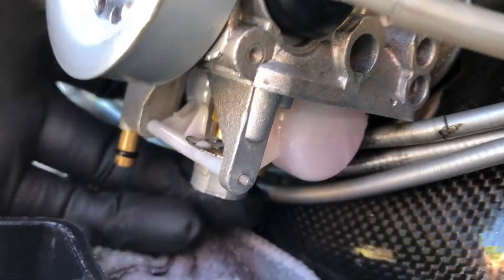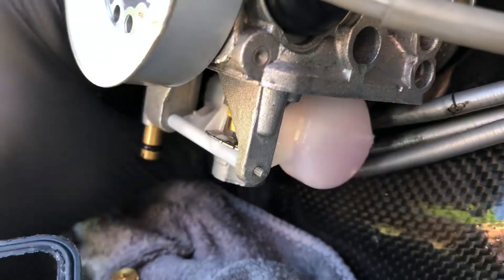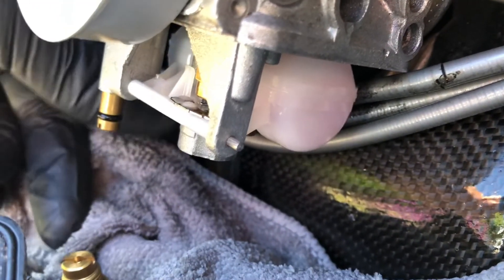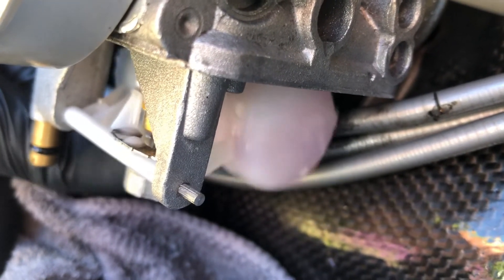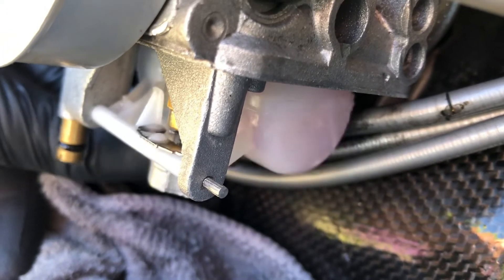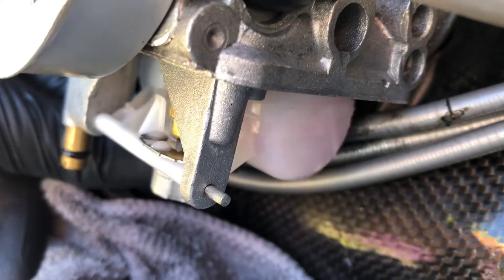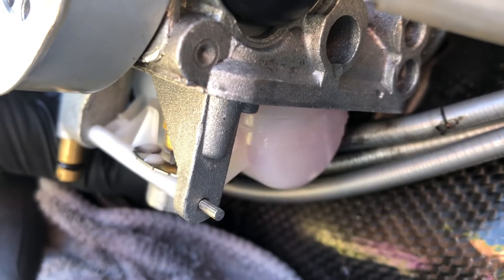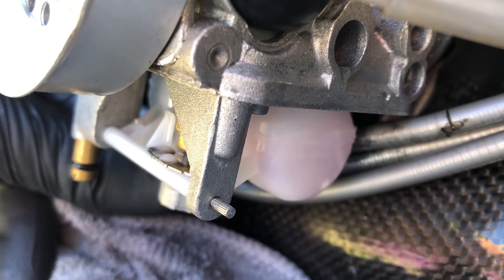Perforated carb float on Lambretta TargaTwin 275cc Scooter - Dellorto Carb Engine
Just when you think you’ve got everything ready to video a test ride on the Lambretta TargaTwin 275cc, the Dellorto carb starts pissing fuel out. Just a stuck float right? Wrong... the float is actually perforated and needs replacing. You can see the fuel inside it. Back to the drawing board!